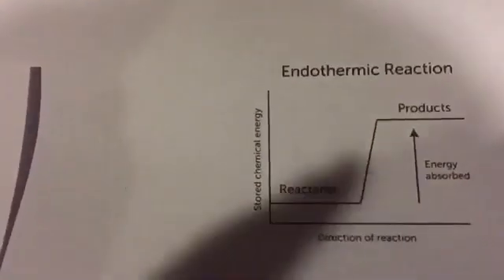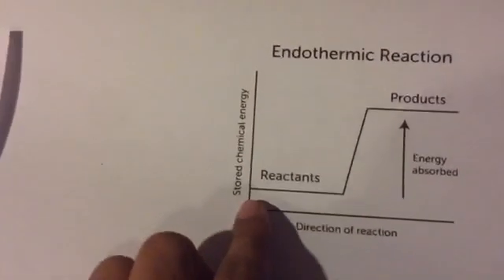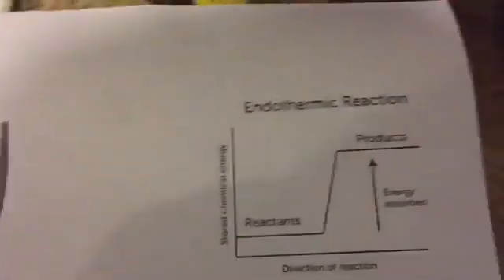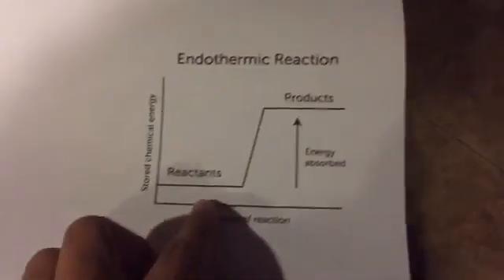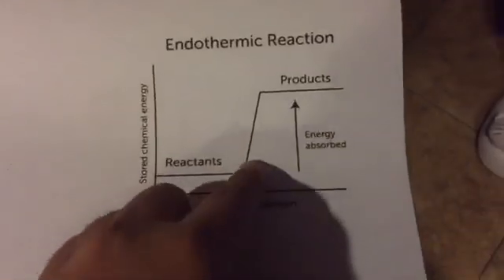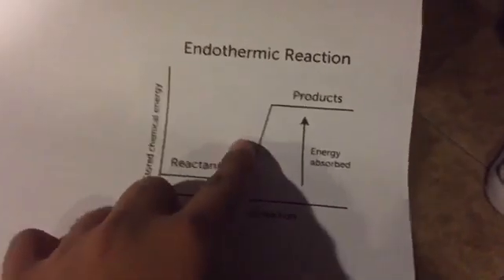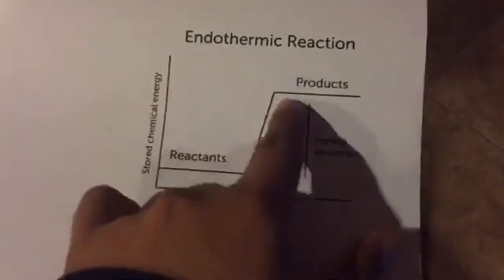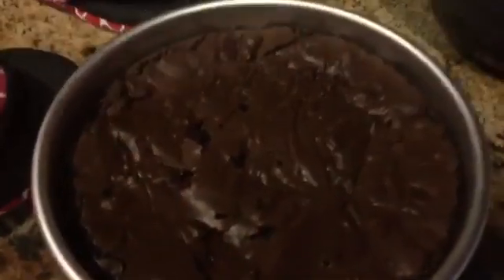Cooking with David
Chemistry in baking